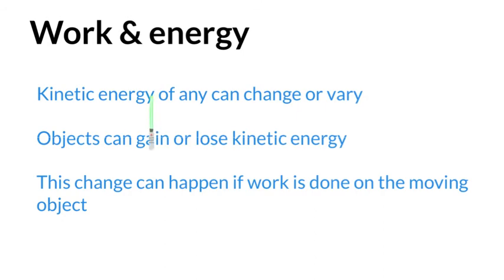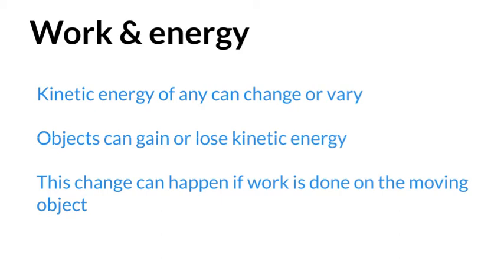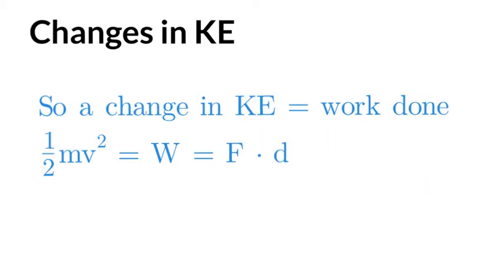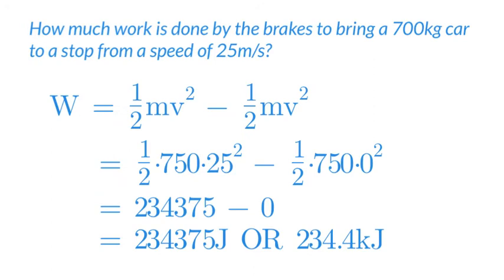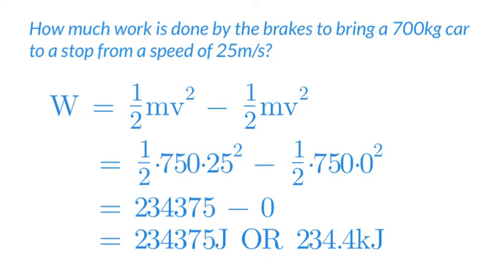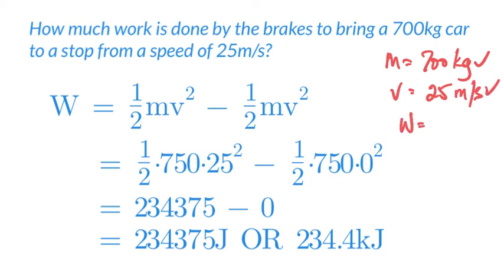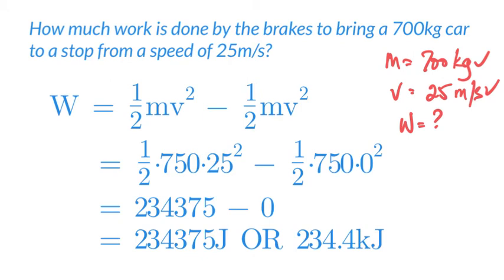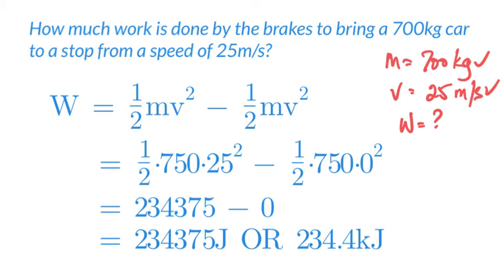Work and KE 1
Work must be done on a moving object to cause it’s speed or KE to change
The size of the work done can be calculated

00:00 Slide 1
00:53 Slide 2
02:01 Slide 3
02:35 Slide 4